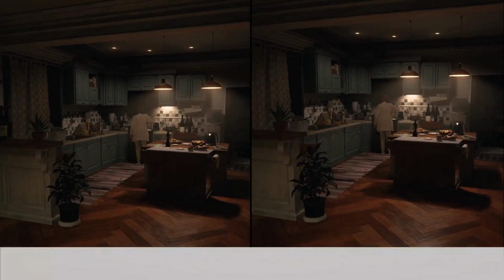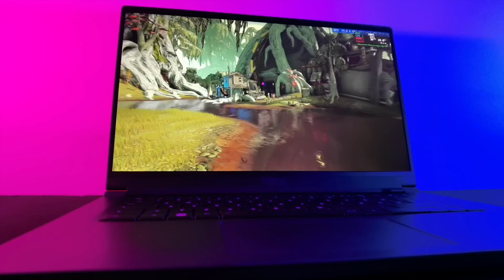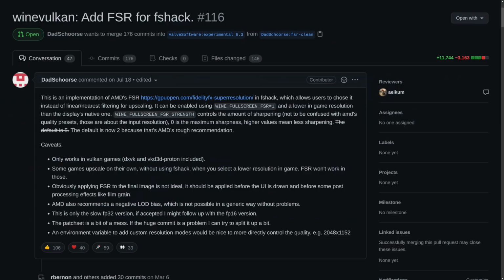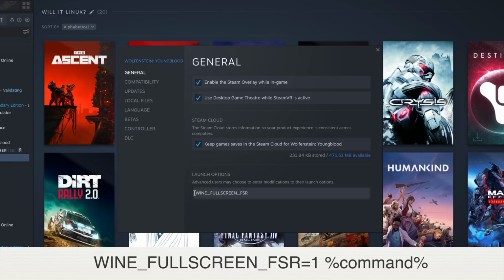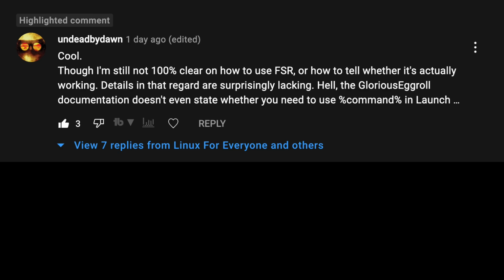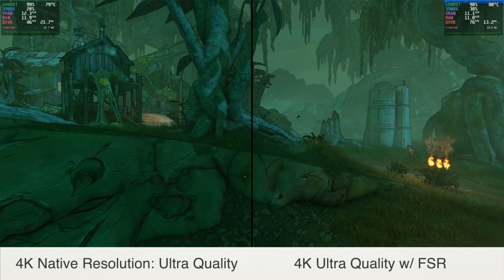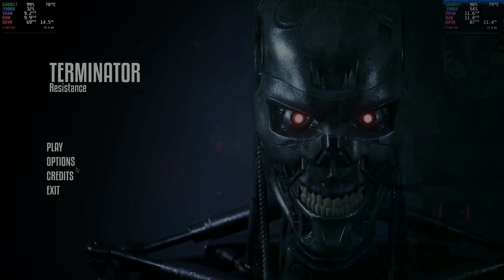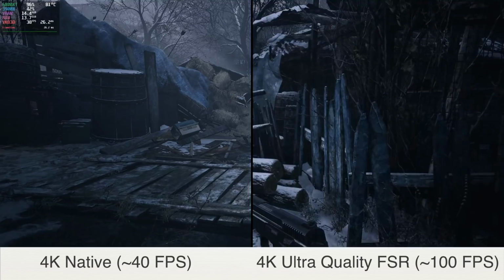Get DOUBLE Your Windows FPS With This 1 Linux Trick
You've probably heard about AMD's FidelityFX Super Resolution (FSR). BUT did you know it works on EVERY SINGLE Steam Proton game? AND Nvidia GPUs? Here's what it is, how to use it, and some compelling examples of how awesome FSR can be!
🐧LINUX FOR EVERYONE CONTENT IS MADE POSSIBLE THANKS TO TUXEDO COMPUTERS

CHAPTERS
00:00 Can you tell the difference?
01:03 Thank you TUXEDO Computers!
01:42 What is FidelityFX Super Resolution (FSR)?
03:58 How to enable and use FSR with Steam
06:46 FSR On/Off: The Ascent
07:33 FSR On/Off: Borderlands 3
09:18 FSR On/Off: Terminator Resistance
10:23 FSR On/Off: Resident Evil Village